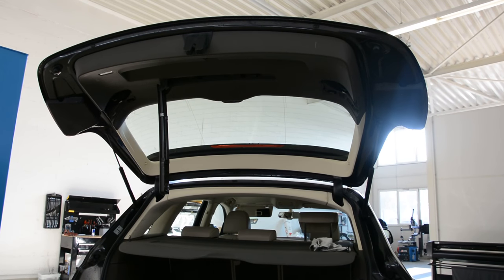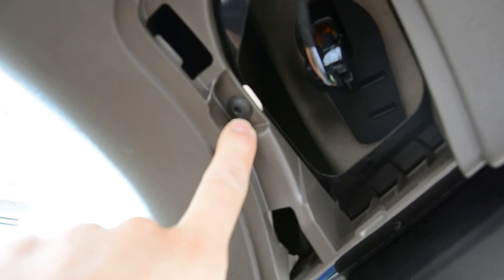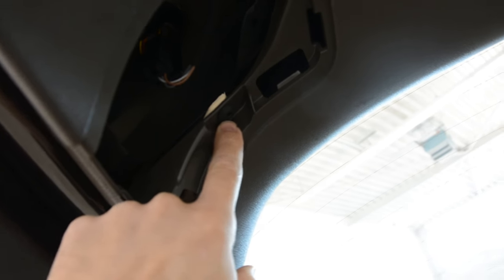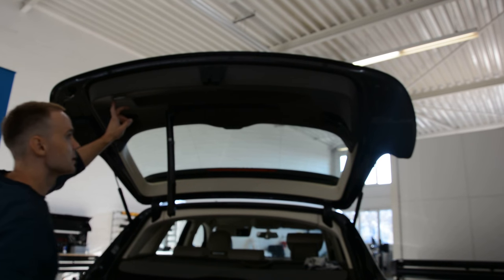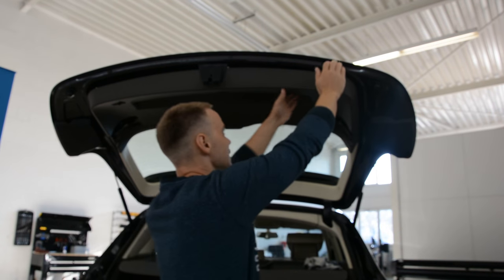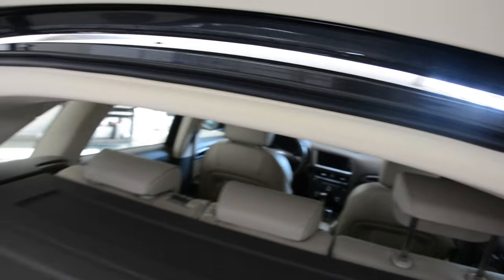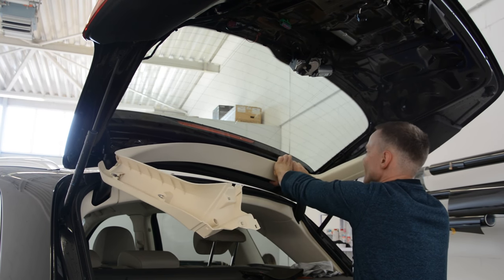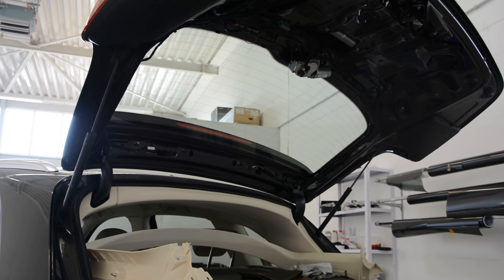Audi Q5 tailgate trim removal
Here is how to remove the lower and upper Tailgate Trim Audi Q5 from 2012 Here are some AliExpress links to cheap tools that I use daily in my workshop:

Plastic removal tool:
-11 pieces removal tool set (I have bought this one for almost 3 years and I still use it)
-22 pieces removal tool set
-7 pieces ceap removal tool set

Torx:
-Torx Screwdriver Set from T5 to T30

Small Electric Drill Cordless Screwdriver:

Flexible Magnetic Pick Up Tool:

LED Flashlight:

Here are some cheap tools that I use daily in my workshop:

Plastic removal tool:
-11 pieces removal tool set (I have bought this one for almost 3 years and I still use it)
-22 pieces of a removal tool set
-7 pieces of cheap removal tool set

LED Flashlight:

Infrared Thermometer: